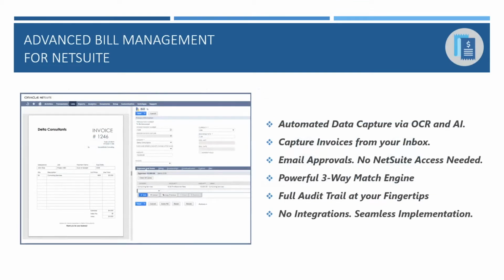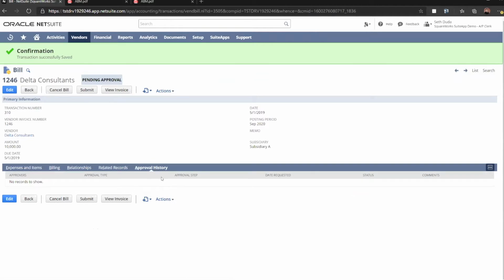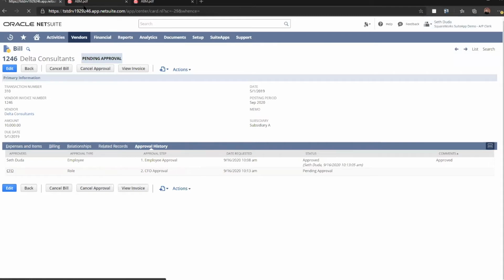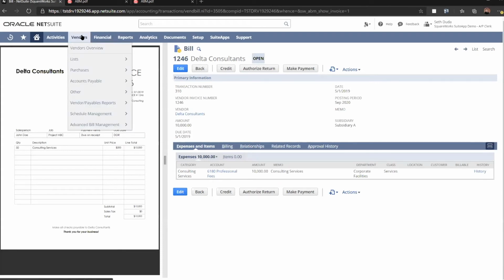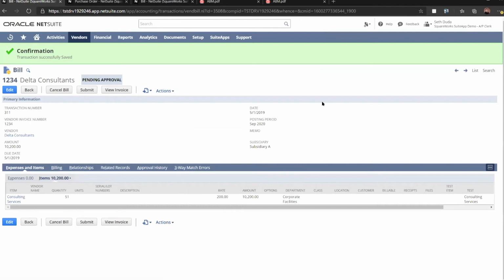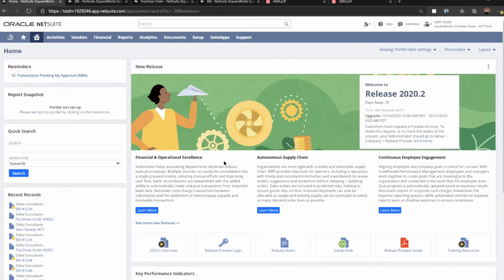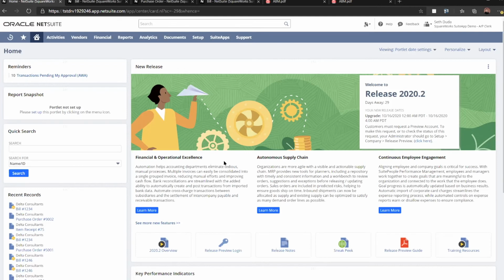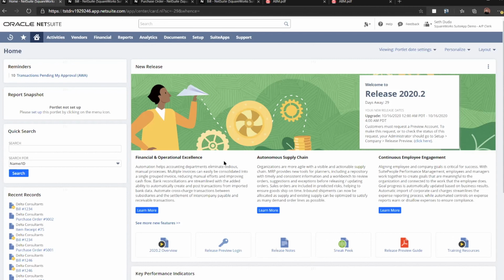SquareWorks Automate AP Automation: Advanced Bill Management for NetSuite Webinar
This video is a recording of our live demo of the Advanced Bill Management Solution (now AI-Enabled OCR and Invoice Scanning, a feature of SquareWorks Automate AP Automation Suite) for NetSuite.
Our Business Development Executive, David Singleton, and our Solution Architect, Seth Duda, share a live webinar on Advanced Bill Management, our AP Automation Solution for NetSuite. This advanced AP invoice automation engine is built 100% for NetSuite and features a newly revamped pricing structure to ensure every organization can find an edition that is a good fit for their size and transaction volume. This webinar will feature a live walkthrough and use case of this solution from the lead developer, as well as a description of our newest features (including Optical Character Recognition).